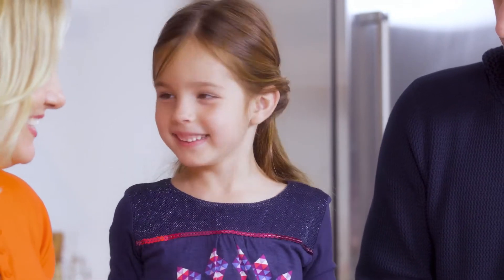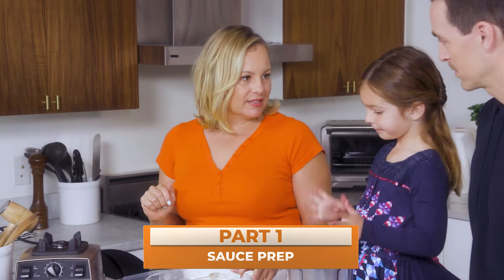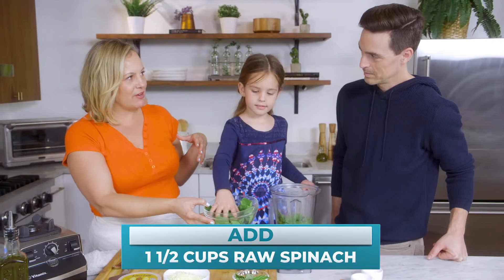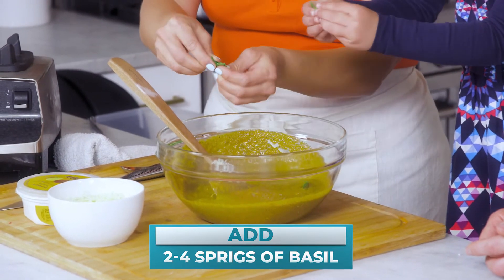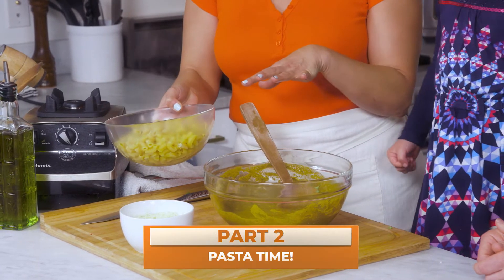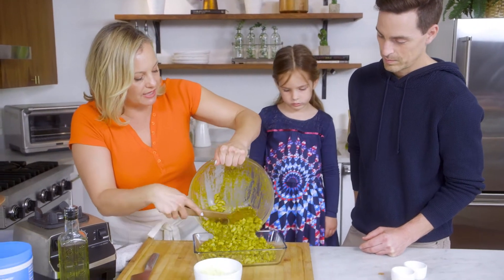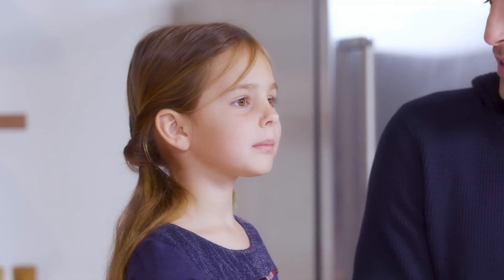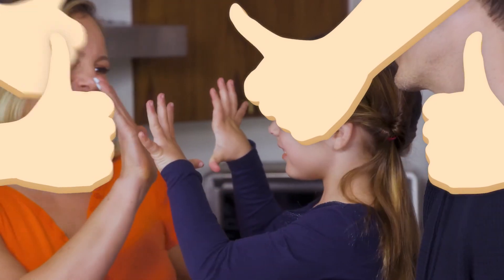What’s for Dinner Dad?!? This Pasta.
It’s damn delicious. It’s packed with nutrients to nourish you and your child. And it’s easy. Time to get your bake on.